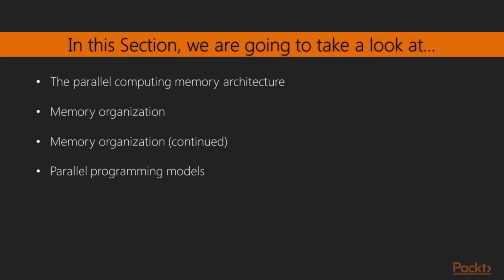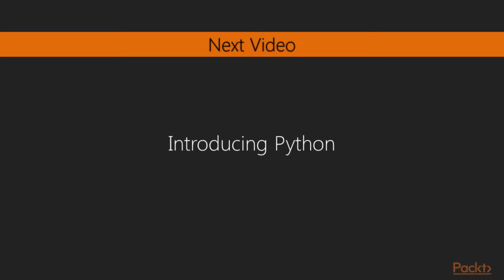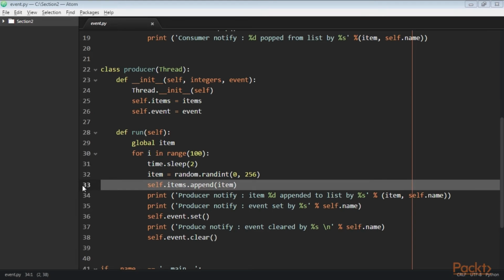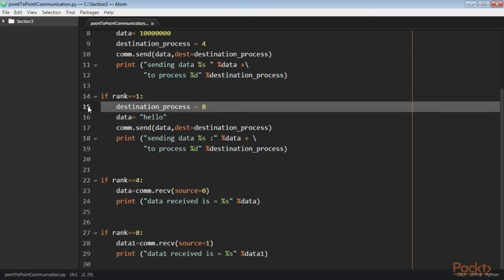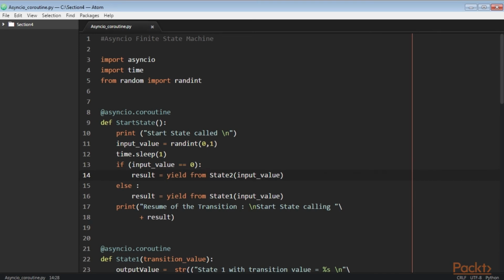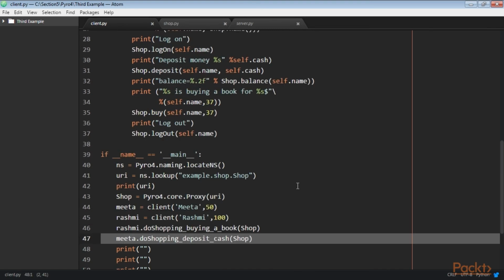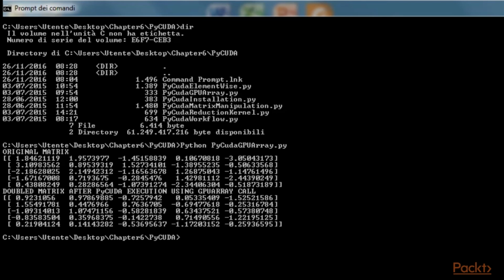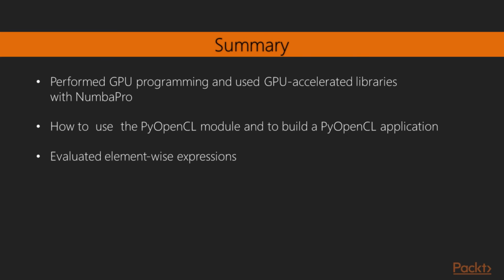Python Parallel Programming Solutions [Video Course]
Master efficient parallel programming to build powerful applications using Python
Design and implement efficient parallel software using the examples and topics covered in great depth
Master new programming techniques to address and solve complex programming problems
Explore the world of parallel programming with this course, your go-to resource for different kinds of parallel computing tasks in Python

Learning
Synchronize multiple threads and processes to manage parallel tasks
Implement message passing communication between processes to build parallel applications
Program your own GPU cards to address complex problems
Manage computing entities to execute distributed computational tasks
Write efficient programs by adopting the event-driven programming model
Explore the cloud technology with DJango and Google App Engine
Apply parallel programming techniques that can lead to performance improvements

About
This course will teach you parallel programming techniques using examples in Python and help you explore the many ways in which you can write code that allows more than one process to happen at once.

Starting with introducing you to the world of parallel computing, we move on to cover the fundamentals in Python. This is followed by exploring the thread-based parallelism model using the Python threading module by synchronizing threads and using locks, mutex, semaphores queues, GIL, and the thread pool. Next you will be taught about process-based parallelism, where you will synchronize processes using message passing and will learn about the performance of MPI Python Modules.

Moving on, you’ll get to grips with the asynchronous parallel programming model using the Python asyncio module, and will see how to handle exceptions. You will discover distributed computing with Python, and learn how to install a broker, use Celery Python Module, and create a worker. You will understand anche Pycsp, the Scoop framework, and disk modules in Python. Further on, you will get hands-on in GPU programming with Python using the PyCUDA module and will evaluate performance limitations.

A step-by-step guide to parallel programming using Python, with videos that feature one or more programming examples. It is a practically-oriented course and has all the necessary underlying parallel computing concepts.

Getting Started with Parallel Computing and Python
The Parallel Computing Memory Architecture
Memory Organization
Memory Organization (Continued)
Parallel Programming Models
Designing a Parallel Program
Evaluating the Performance of a Parallel Program
Introducing Python
Working with Processes in Python
Working with Threads in Python
Thread-Based Parallelism
Defining a Thread
Determining the Current Thread
Using a Thread in a Subclass
Thread Synchronization with Lock
Thread Synchronization with RLock
Thread Synchronization with Semaphores
Thread Synchronization with a Condition
Thread Synchronization with an Event
Using the "with" Statement
Thread Communication Using a Queue
Evaluating the Performance of Multithread Applications
Process-Based Parallelism
Spawning a Process
Naming a Process
Running a Process in the Background
Killing a Process
Using a Process in a Subclass
Exchanging Objects between Processes
Synchronizing Processes
Managing a State between Processes
Using a Process Pool
Using the mpi4py Python Module
Point-to-Point Communication
Avoiding Deadlock Problems
Using Broadcast for Collective Communication
Using Scatter for Collective Communication
Using Gather for Collective Communication
Using Alltoall for Collective Communication
The Reduction Operation
Optimizing the Communication
Asynchronous Programming
Using the concurrent.futures Python Modules
Event Loop Management with Asyncio
Handling Coroutines with Asyncio
Manipulating a Task with Asyncio
Dealing with Asyncio and Futures
Distributed Python
Using Celery to Distribute Tasks
Creating a Task with Celery
Scientific Computing with SCOOP
Handling Map Functions with SCOOP
Remote Method Invocation with Pyro4
Chaining Objects with Pyro4
Developing a Client-Server Application with Pyro4
Communicating Sequential Processes with PyCSP
A Remote Procedure Call with RPyC
GPU Programming with Python
Using the PyCUDA Module
Building a PyCUDA Application
Understanding the PyCUDA Memory Model with Matrix Manipulation
Kernel Invocations with GPU Array
Evaluating Element-Wise Expressions with PyCUDA
The MapReduce Operation with PyCUDA
GPU Programming with NumbaPro
Using GPU-Accelerated Libraries with NumbaPro
Using the PyOpenCL Module
Building a PyOpenCL Application
Evaluating Element-Wise Expressions with PyOpenCl
Testing Your GPU Application with PyOpenCL